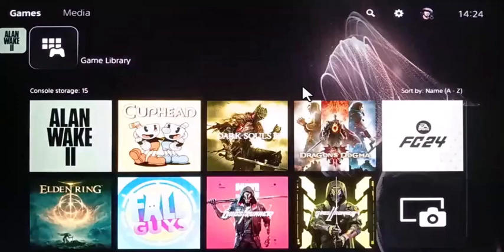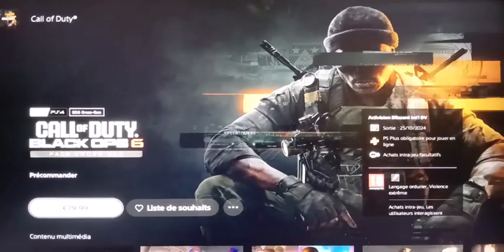How To Buy PlayStation 5 Games Online - Tutorial !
This video provides a detailed tutorial on how to purchase PlayStation 5 games online directly from the PlayStation Store. The process is simple and user-friendly, making it easy for gamers to explore, select, and buy their favorite titles without hassle. In the video, you'll learn how to navigate the PlayStation Store, browse the available games and promotions, and finalize your purchase through the payment procedure.

To begin, you need to open your PlayStation device and navigate to the PlayStation Store. Once there, you can explore the game library, promotions, and other features. The video demonstrates how to select a game, view its details, and check its price. It also highlights the importance of choosing the correct edition or version of the game before proceeding to payment. The payment process is straightforward and secure, allowing you to complete your purchase in just a few steps.

This tutorial is ideal for those new to the PlayStation 5 platform or anyone looking to understand the digital purchasing process better. Whether you’re interested in exploring new releases, taking advantage of promotional offers, or simply expanding your game collection, this guide will help you make the most of your PlayStation gaming experience. Don't miss out on learning how to effortlessly buy and enjoy your favorite games from the comfort of your home.

Timestamps:
0:00 Introduction
0:02 Tutorial begins
0:04 Steps to access PlayStation Store
0:14 Navigating your PlayStation device
0:30 Finding the PlayStation Store
0:40 Browsing games and applications
0:49 Selecting a game
0:57 Checking the price and editions
1:08 Completing the payment process
1:14 Conclusion